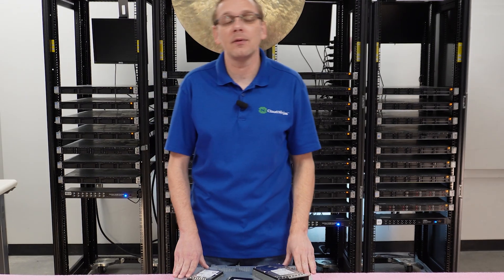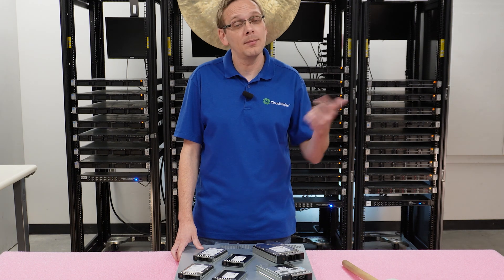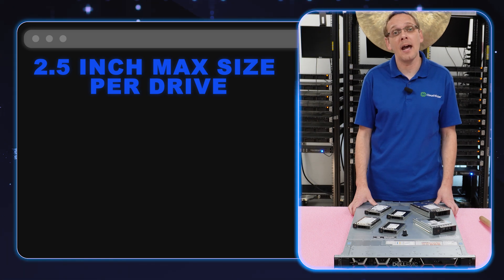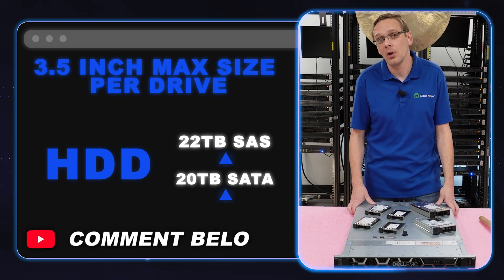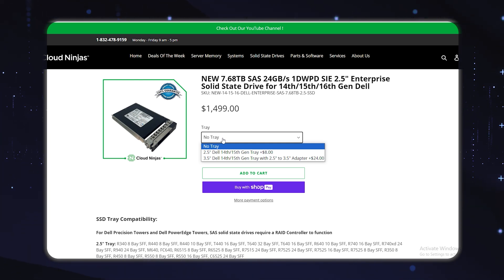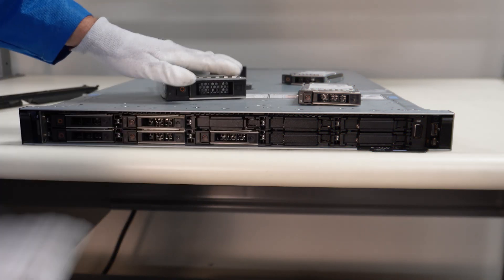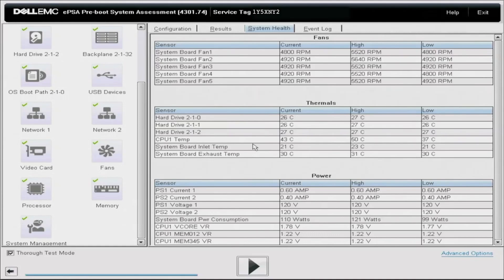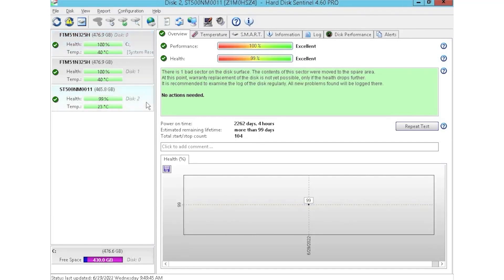Dell PowerEdge R6515 Server | Solid State Drives | Hard Drives | How to Test with Dell Diagnostics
Dell PowerEdge R6515 Server Drives - This will be a continuation in our playlist focused on all aspects of the R6515 server. Today, we will be covering the different storage options for the R6515 server as well as support drive speeds and capacities. We will also show you how to install your drives as well as test them with Dell Diagnostics and HD Sentinel. This video series will include:

The Dell PowerEdge R6515 supports three primary types of drives: Serial-Attached SCSI (SAS), Serial ATA (SATA), and Non-Volatile Memory Express (NVMe). SAS drives offer speed options of 3GB/s, 6GB/s, and 12GB/s, with a maximum speed of 12GB/s. SATA drives are available with a maximum speed of 6GB/s, while NVMe drives boast impressive speeds of up to 16GB/s. The R6515 accommodates a variety of drive sizes ranging from 240GB to a maximum capacity of 7.68TB. This maximum capacity can be achieved with 8 drives each having a 7.68TB size. The Dell PowerEdge R6515 provides flexibility in drive choices, and we encourage users to share their experiences and findings with different drive capacities in the comments below.

Additionally, the R6515 comes with hot-swap capabilities for convenient drive installation without the need for server downtime. Whether you opt for SAS, SATA, or NVMe drives, the hot-swap feature allows you to add or replace drives while the server is operational. In our upcoming tutorials, we'll guide you through the process of installing new drives into your R6515 and provide insights into testing drive performance using tools like Dell Diagnostics and HD Sentinel. These tools are not only useful for drive assessments but also for monitoring Health Scores and Power on Hours, ensuring your drives operate optimally.

Note: The R6515 has different chassis styles and different backplane options.  NVMe will not work inside a SAS/SATA server and vice versa, SAS or SATA will not work inside a NVMe port.  Make sure you match up the correct SSD for your system.  Contact our sales teams if you are unsure and need some help.  You can look up your Dell service tag to help identify what type of backplane you have inside your PowerEdge R6515 server.